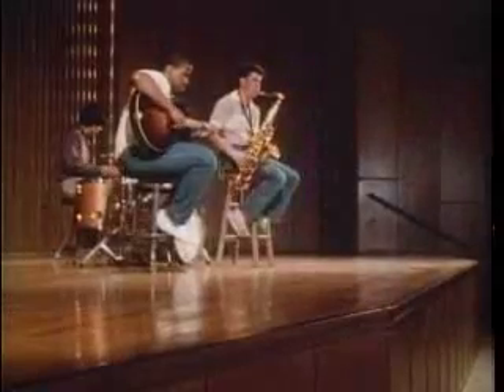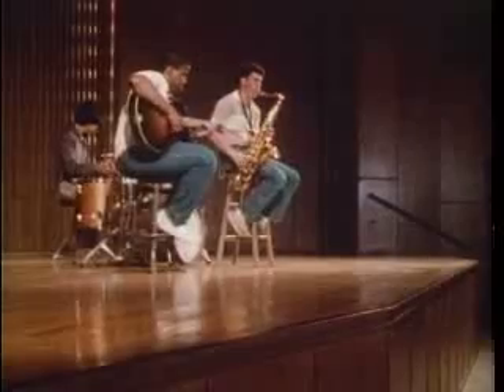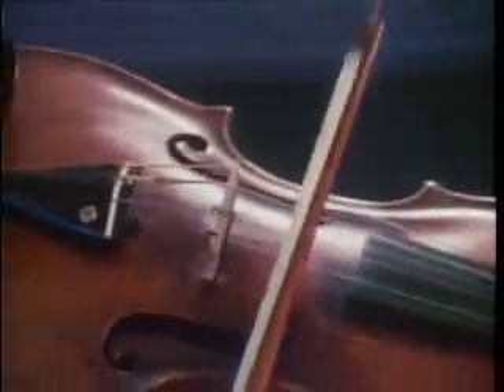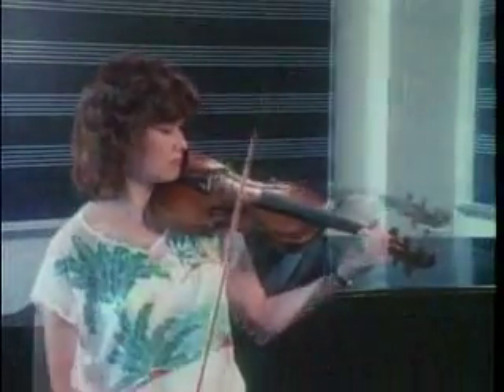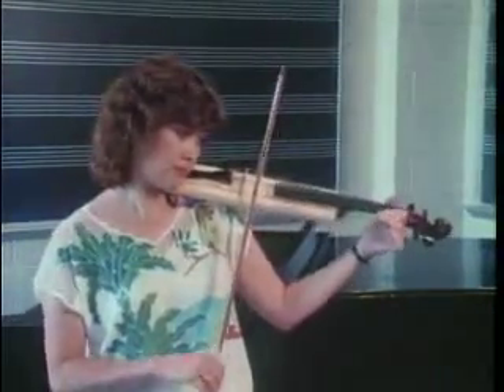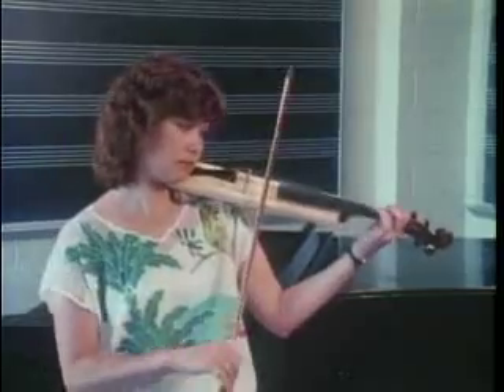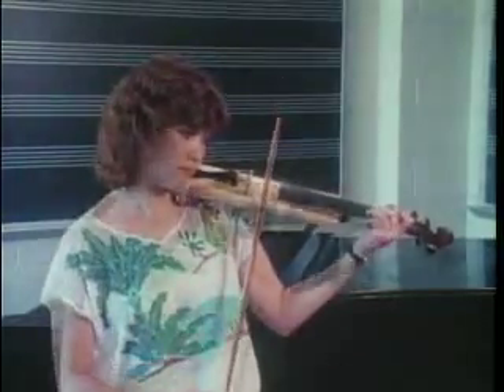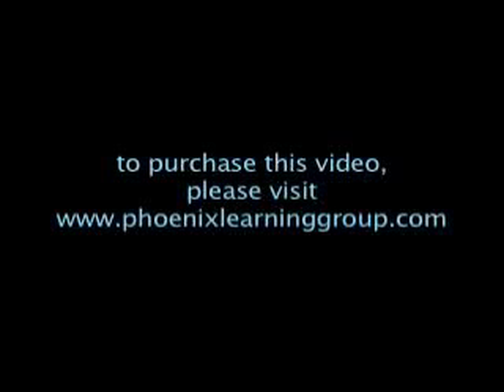Sound, Acoustics, and Recording (clip)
See how materials on surfaces determine what is absorbed or reflected, and how different materials control echoes and reverberation.

14 minutes, color.